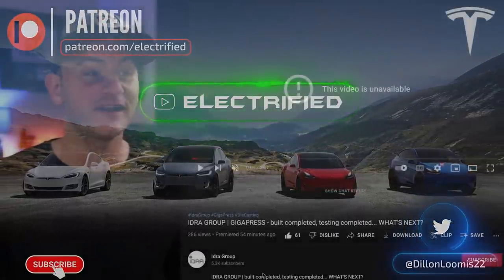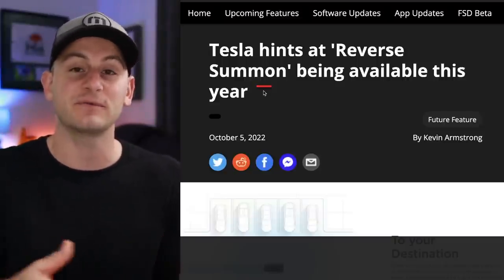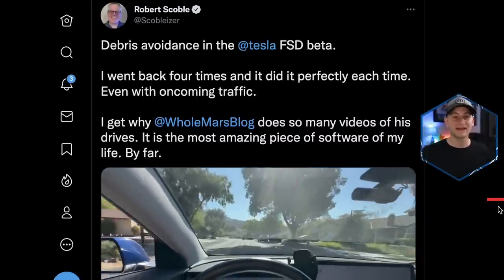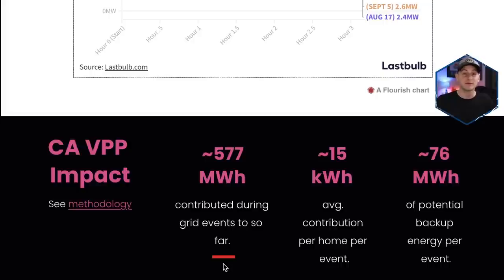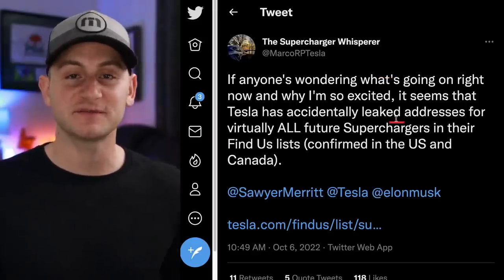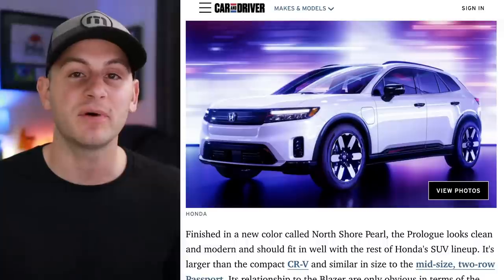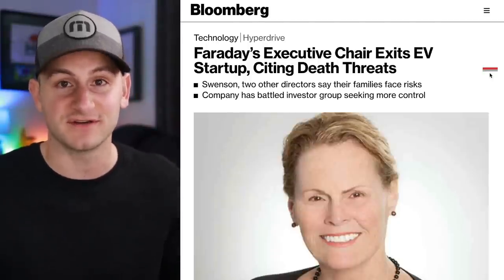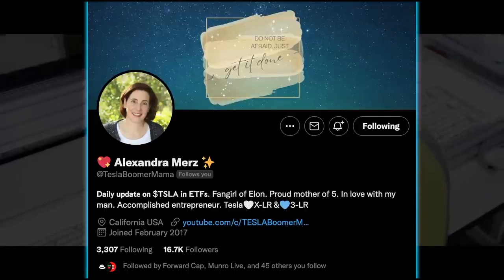TSLA Gets Investment Grade Rating: Now What? / Cybertruck Gigapress / Reverse Summon ⚡️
00:00 - IDRA GigaPress

00:42 - Reverse Summon & FSD

4:30 - Hawaii BESS Projects

5:50 - CA VPP

6:52 - Giga Berlin Employment

7:15 - Tesla Australia YTD

8:02 - Supercharger "Leak"

8:25 - Volvo & Amazon

9:42 - Ford Price Hike

9:58 - Honda Prologue EV

10:33 - Toyota BZ4X

11:08 - Faraday Future (Yikes)

11:32 - TSLA Investment Grade

13:56 - Shout Out Alexandra